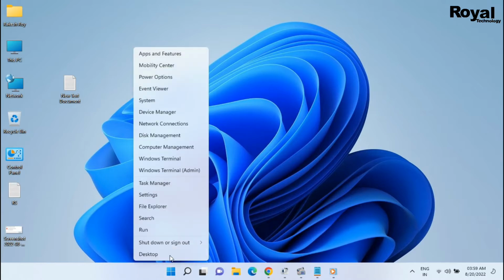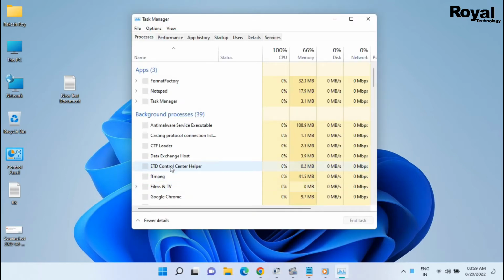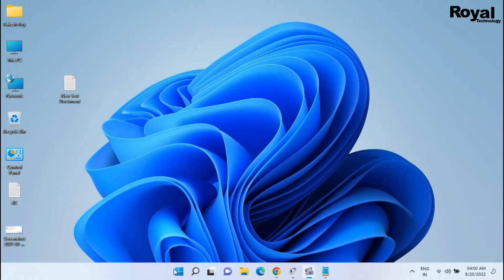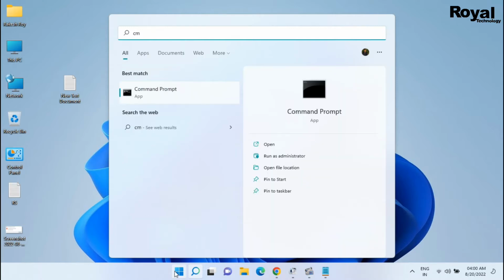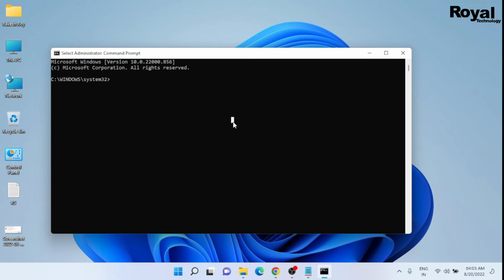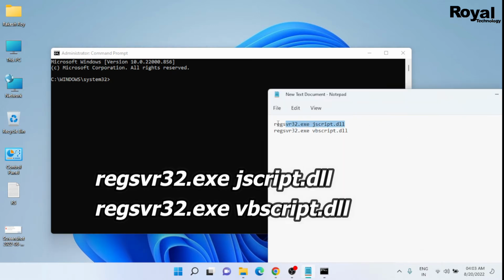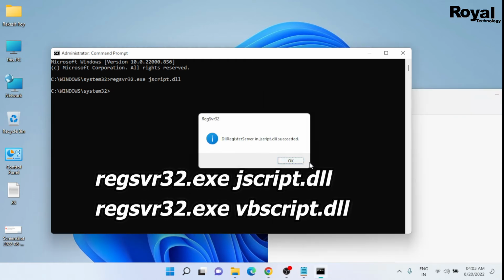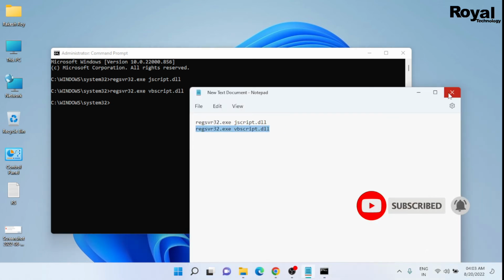How To Fix Windows Media Player Server Execution Failed (SOLVED)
In this video we will show you how to fix windows media player server execution failed.

Type the following command into cmd and hit Enter after each one:
regsvr32.exe jscript.dll
regsvr32.exe vbscript.dll

Your Questions
1) How to fix windows media player server execution failed
2) How to Fix Windows Media Player
3) server execution failed error
4) How to Fix Windows Media Player Error
5) server execution failed windows media player
6) media player server execution failed error

CAMERA Canon 200D Mark 2
2nd Camera Canon 90D
50MM LENS
CAMERA TRIPOD

Regards,
Royal Technology
Rakesh Roy